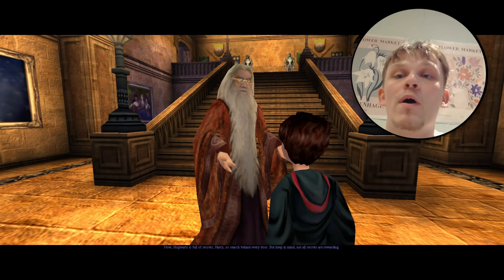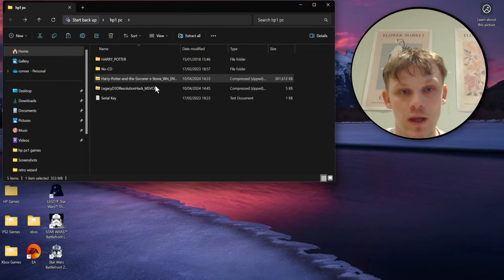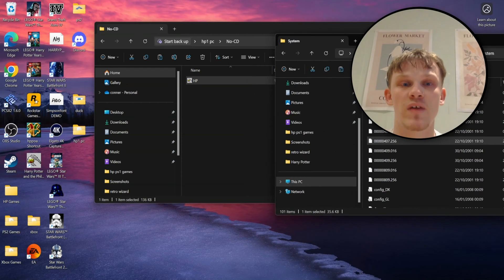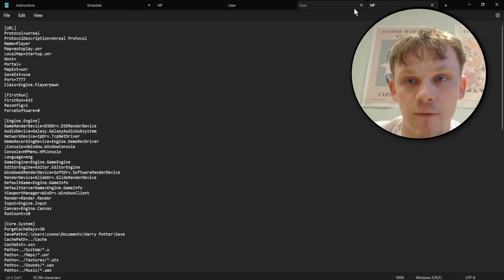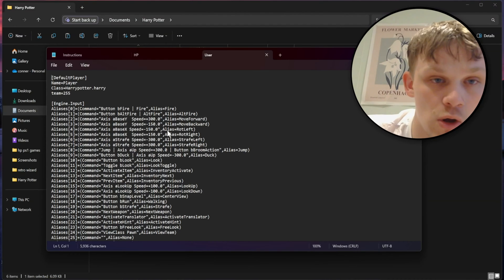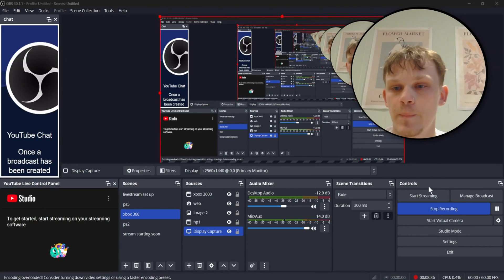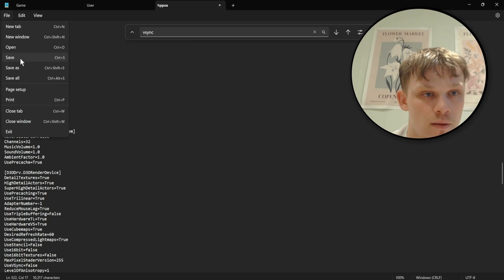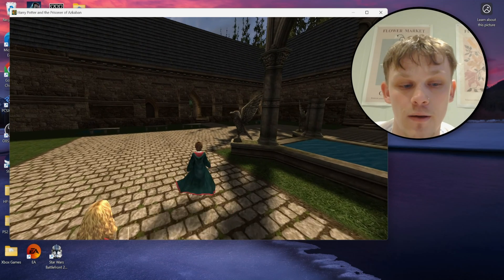How To Play Harry Potter 1-3 PC Games on Windows 11 (2024)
People have been asking and here it is, a full guide on how to play the first three Harry potter games on modern PC and windows. Enjoy playing these amazing games.

0:00 intro
0:45 Harry Potter and the Philosopher’s Stone
9:00 Harry Potter and the Chamber of Secrets
14:40 Harry Potter and the Prisoner of Azkaban

Downloads required

1. Download game
2. Install game
3. Go into the system of the game and copy the cracked (no cd version) app in the folder
4. Launch game then quit
5. Go to documents and find Harry Potter.
6. Open HP configuartion and Edit
[WinDrv.WindowsClient]
WindowedViewportX=1920
WindowedViewportY=1080
FullscreenViewportX=1920
FullscreenViewportY=1080
FullscreenColorBits=32
MinDesiredFrameRate=30
UseVSync=False

7.Next go into the User configuartion file and edit [
DesiredFOV=106.26
DefaultFOV=106.26

8. Download the menu fixes and LegacyD3DResolution
9. Put these files in the system folder
10. Go and enjoy playing the game

Chamber of Secrets
1. Download game
2. Install game
3. Go into the system of the game and copy the cracked (no cd version) app in the folder
4. Launch game then quit
5. Go to documents and find Harry Potter II
6. Open game configuartion and Edit
[WinDrv.WindowsClient]
WindowedViewportX=1920
WindowedViewportY=1080
FullscreenViewportX=1920
FullscreenViewportY=1080
FullscreenColorBits=32
MinDesiredFrameRate=30
UseVSync=False

7.Next go into the User configuartion file and edit [
DesiredFOV=106.26
DefaultFOV=106.26

8. Download LegacyD3DResolution
9. Put these files in the system folder
10. Go and enjoy playing the game

1. Download game
2. Install game
3. Launch game then quit
4. Go to documents and find Harry Potter and the prisoner of azkaban
5. Open hppoa configuartion and Edit
[WinDrv.WindowsClient]
WindowedViewportX=1920
WindowedViewportY=1080
FullscreenViewportX=1920
FullscreenViewportY=1080
FullscreenColorBits=32
MinDesiredFrameRate=30
UseVSync=False

6.Next go into the User configuartion file and edit
[Engine.PlayerController]
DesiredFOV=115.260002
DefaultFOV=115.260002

7. Put these files in the system folder
8. Go and enjoy playing the game